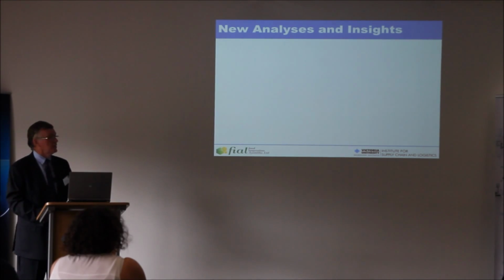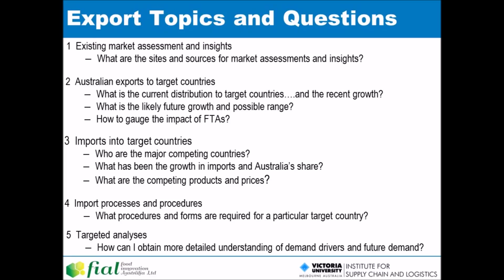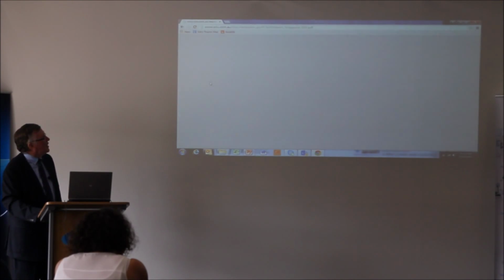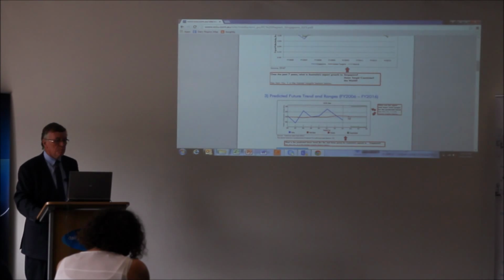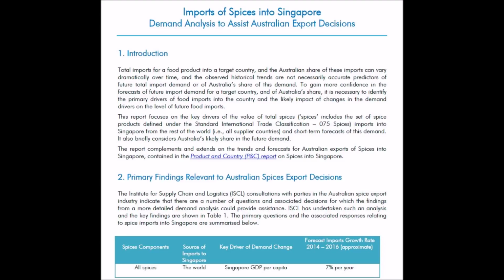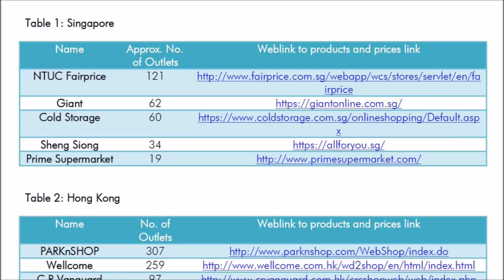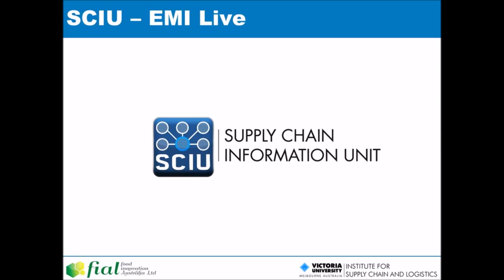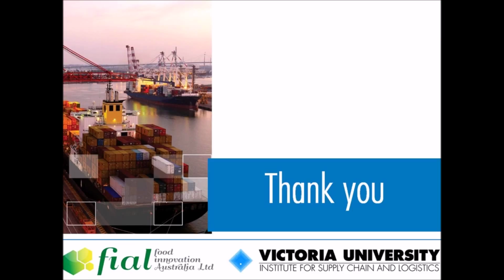FIAL's Export Market Insights Program - DIAL Knowledge is Power Seminar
This presentations introduces the Export Market Insights project that Food Innovation Australia Ltd commissioned from Victoria University's Institute of Suplly Chain and Logistics. It will show dairy exporters or those planning to export a great source of information.